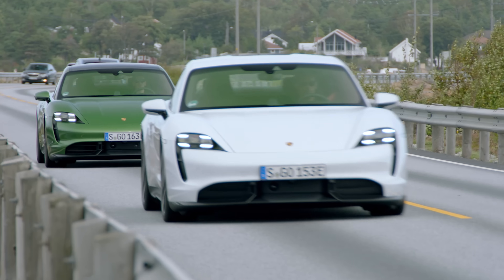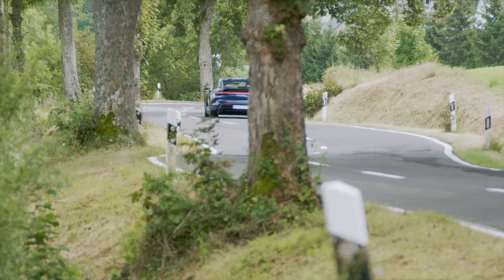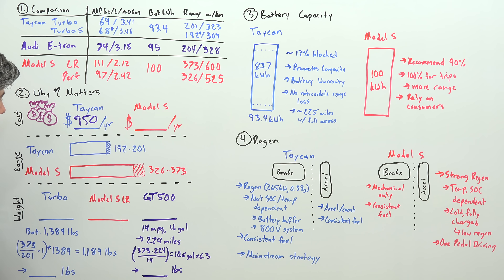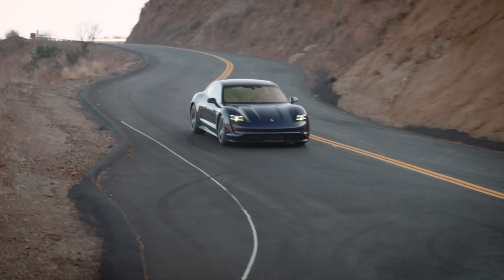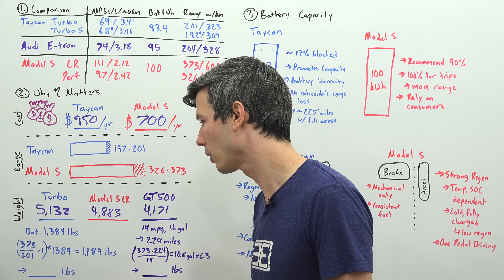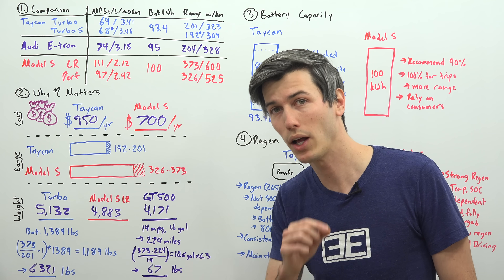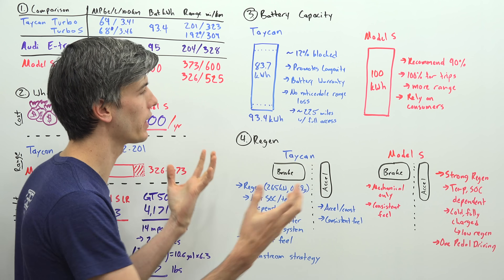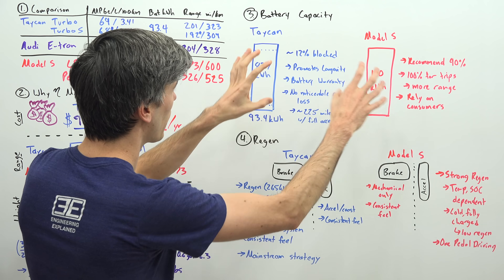Porsche Made The Least Efficient Electric Car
The Porsche Taycan Turbo Is The Least Efficient Electric Car (EPA)

The 2020 Porsche Taycan Turbo has the lowest MPGe rating of all current 2019 and 2020 model year electric cars in the United States according to the EPA. For gasoline supercars, efficiency doesn't really matter, and fuel economy is often pitiful. However, with today's current battery technology, electric car efficiency is extremely important regardless if it's an economy car or a supercar.

Porsche enthusiasts may not be worried about the energy bills or even the 201 mile range of their brand new electric car, but there are metrics about inefficiency that are hard to ignore for any enthusiast. This video will also compare the Porsche Taycan's battery strategy to the Tesla Model S. Differences in battery strategy also lead to differences in brake pedal, accelerator pedal, and regenerative braking strategies between the two cars, which will be discussed in the video.